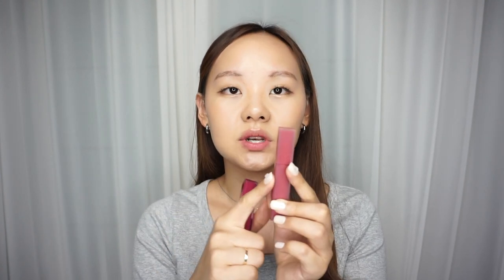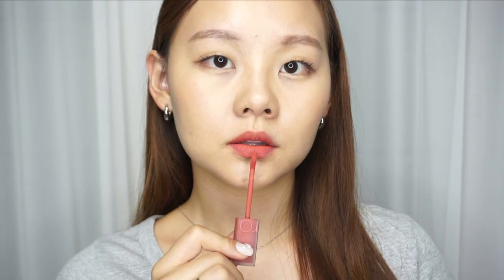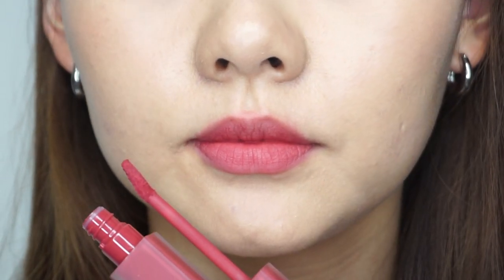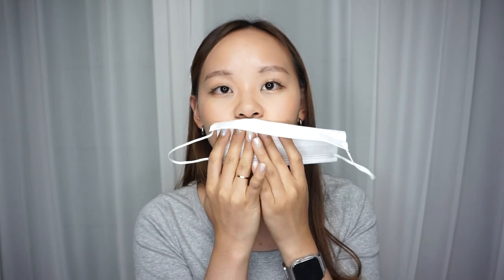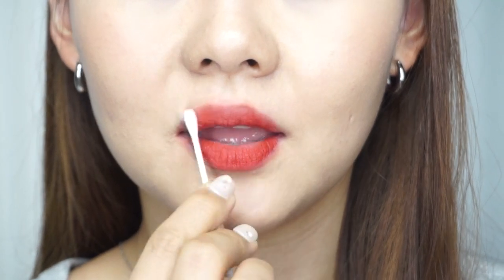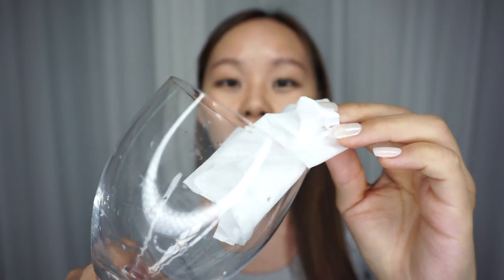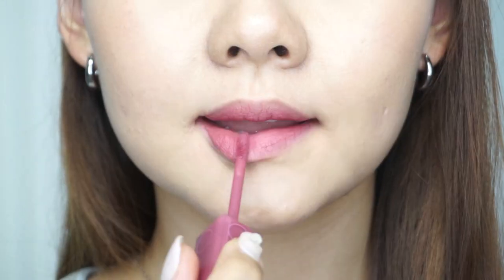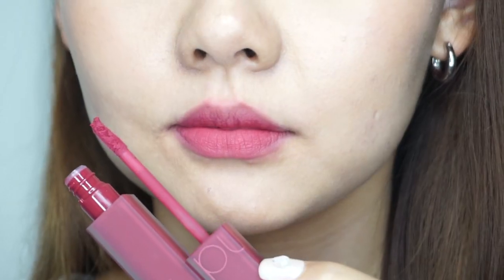[2021] Romand Blur Fudge Tint Review & Mask-Proof Test| Lululand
Hey everyone,

*Update: It takes about 10 min for it to be completely mask-proof.

Shades as shown in order:
01 POMELOCO
02 ROSIENTAL
03 MUSKY
06 MAUVISH
07 COOL ROSE UP

Sincerely,

London

Skin tone: medium beige

Camera used: